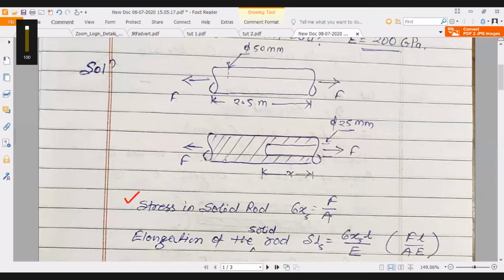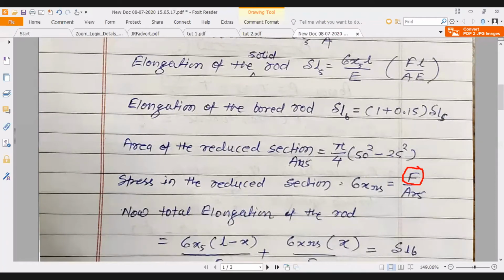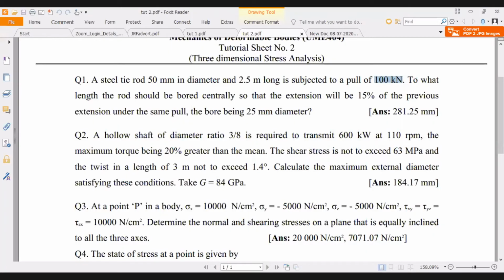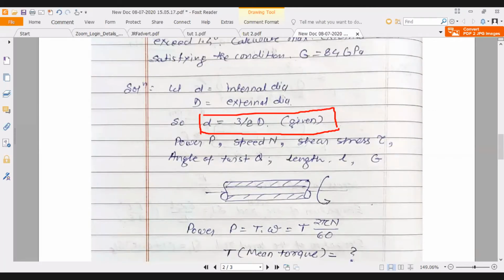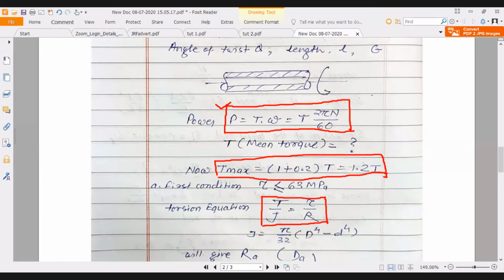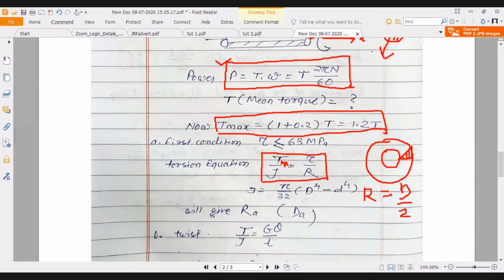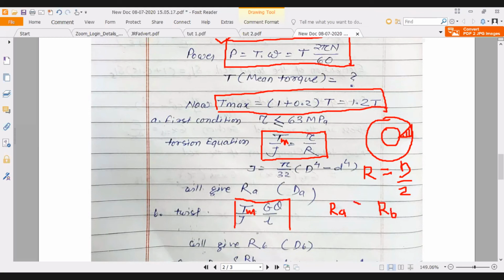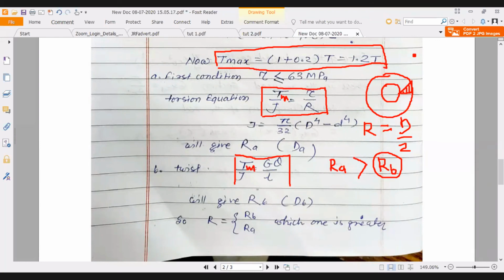Rec 08 07 20 tut2